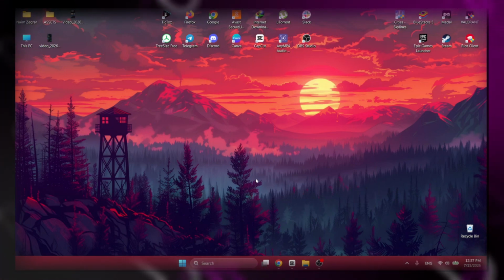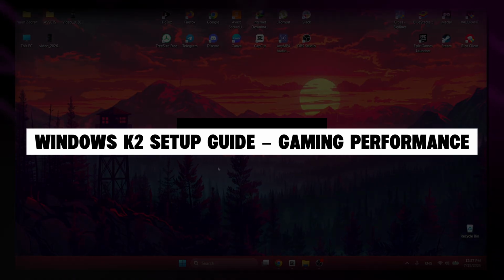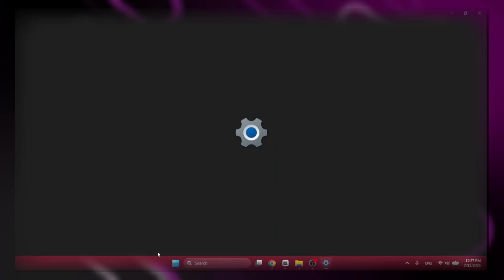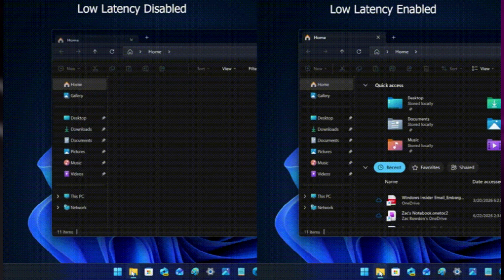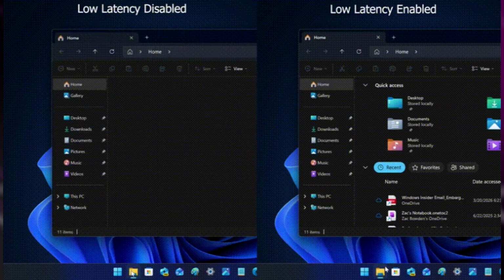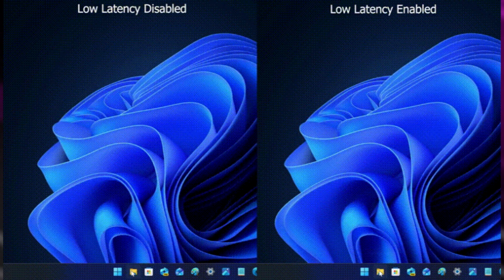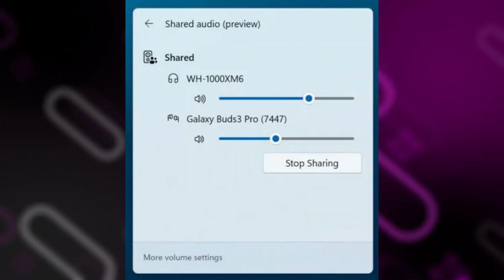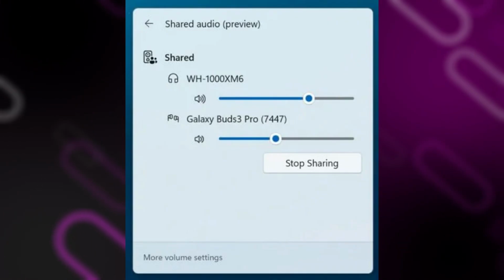Windows Gaming Lag? These NVIDIA Settings Will Fix It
Optimize Windows for gaming performance by fixing stuttering issues. Learn the exact NVIDIA Control Panel settings to smooth out your gameplay today.

This guide is for PC users looking to optimize Windows for gaming without installing unnecessary third-party software. We focus on practical adjustments that address common performance bottlenecks, specifically targeting micro-stuttering during gameplay. You will learn how to configure the shader cache size limit to 10GB in the NVIDIA Control Panel, which is a proven method to reduce frame time spikes.

Beyond basic graphics tweaks, we also cover advanced camera options and shared audio device management. These adjustments ensure your system resources are prioritized correctly for your gaming sessions. By following these steps to optimize Windows for gaming, you can create a more stable environment for your favorite titles. Implementing these nvidia control panel settings is a quick way to improve stability for most modern GPU configurations.